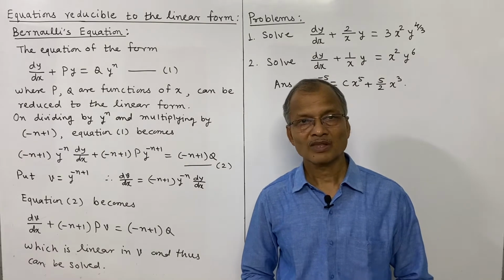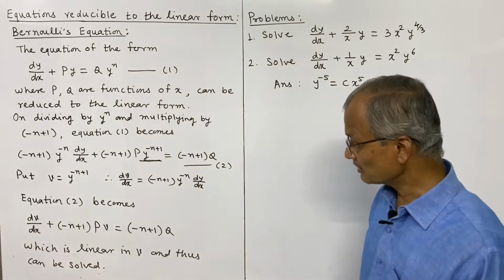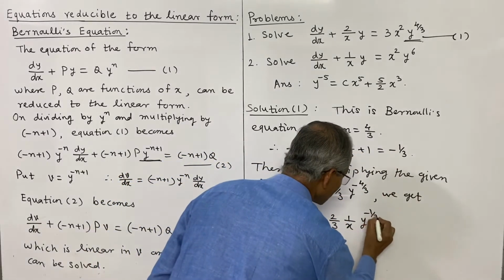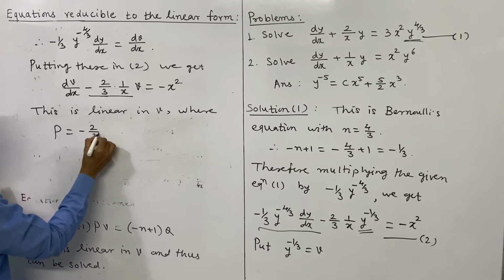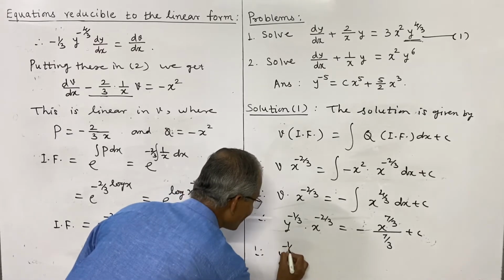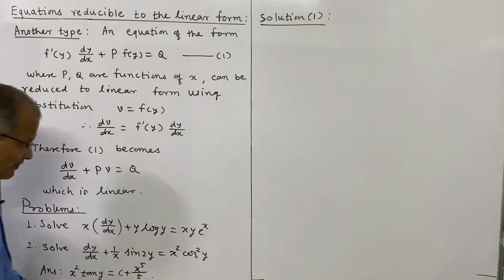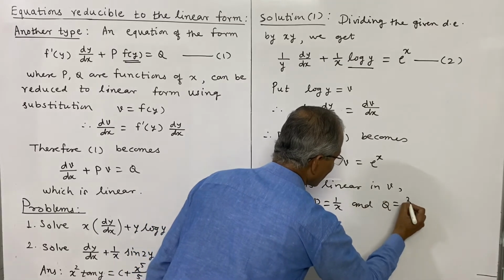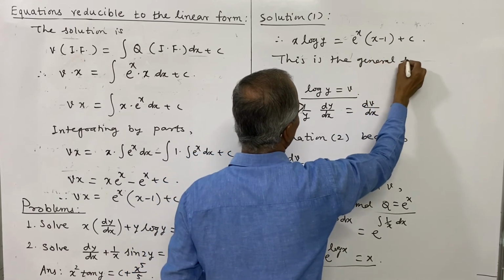Equations reducible to the Linear Differential Equation of first order. Lect. 14.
Ordinary Differential Equations:
Equations of first order and of the first degree.
Equations reducible to Linear Differential Equation of the first order.
Bernoulli’s Equations.
The types of the equations, method of solution are explained. Some problems are solved and some problems are given for practice.